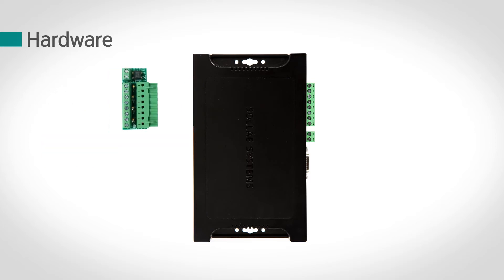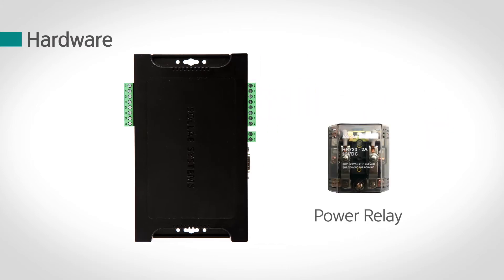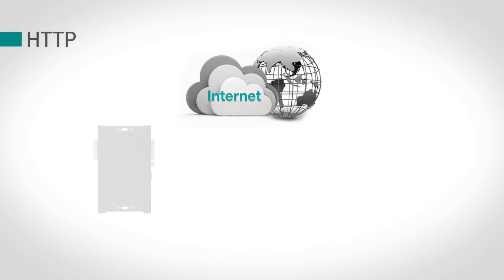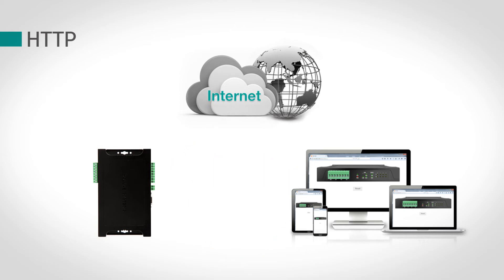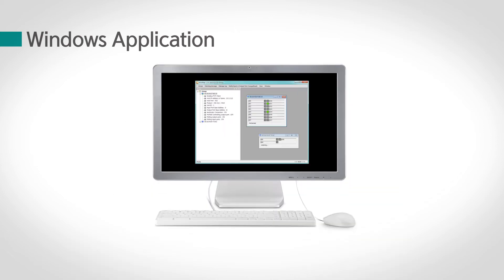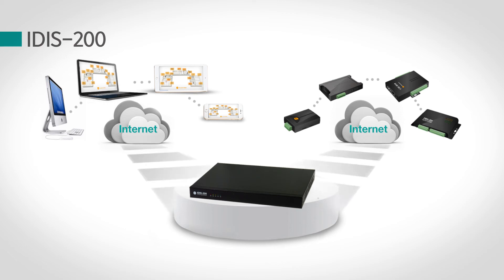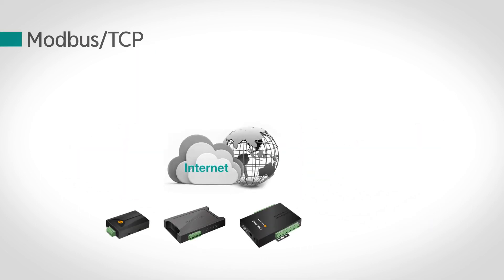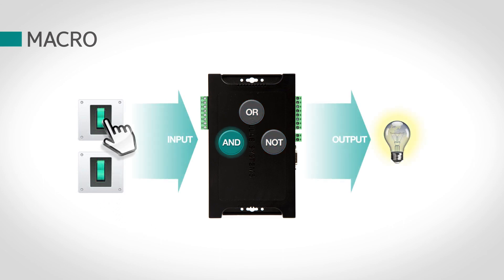Remote IO Controller, Controls via Internet, Web, Modbus TCP, Smartphone, PC | CIE-H14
CIE-H14 is an Ethernet remote I/O controller that has 4 photo coupler input ports and 4 relay output ports for sensors and actuators to monitor and control. This remote I/O controller is additionally equipped with a RS232 serial interface to allow your serial devices to establish an Ethernet networking connection. CIE-H14 mainly enables you to extend the distance of the I/O control system, therefore you are able to remotely control and monitor your I/O devices over the Internet from anywhere in the world.